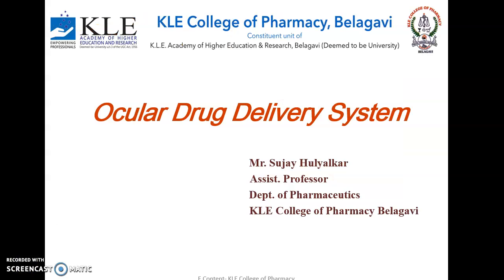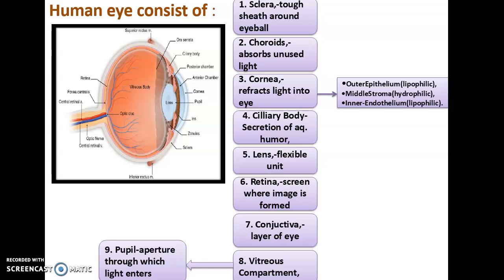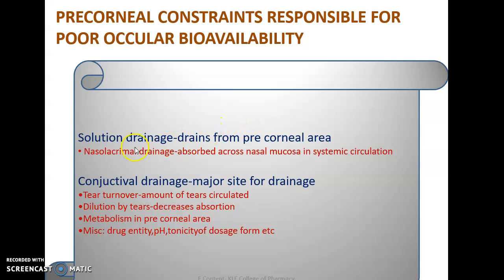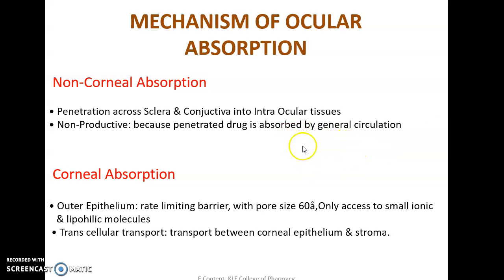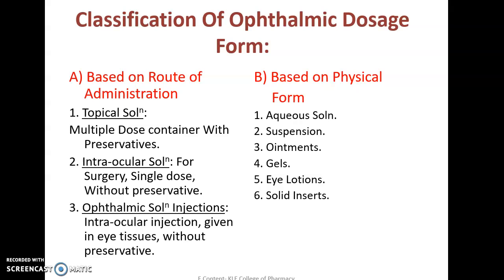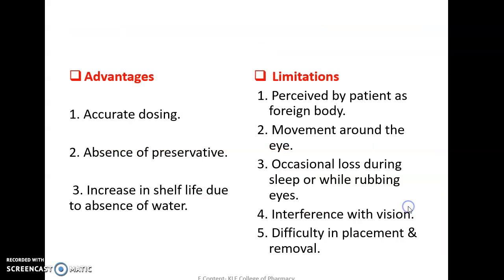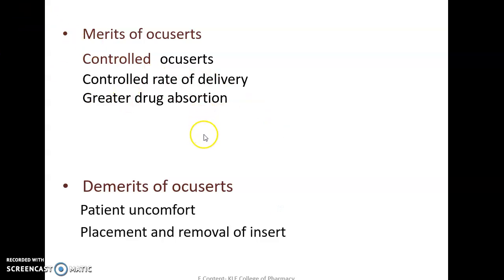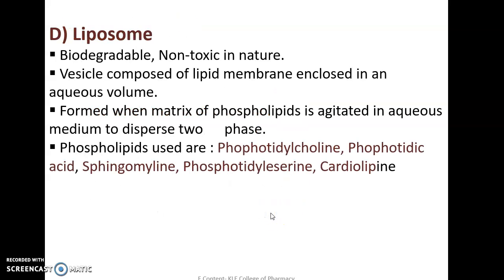Ocular Drug delivery system | Mr.Sujay Hulyalkar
Human eye parts
Ocular drug delivery system introduction
Optimization of odds
Mechanism of ocular absorption
Classification of ODDS